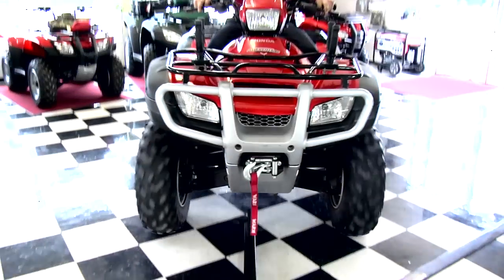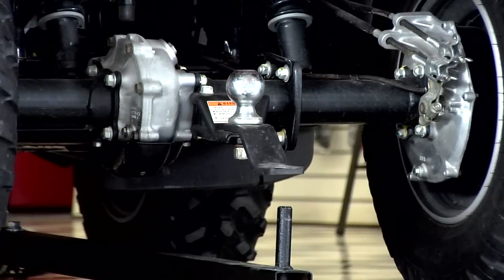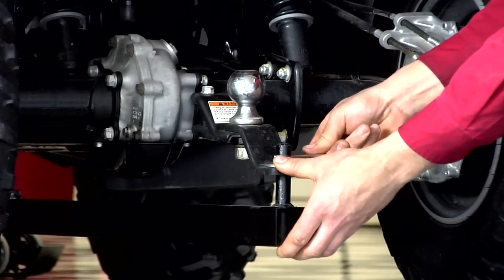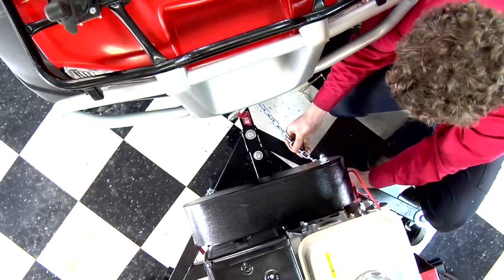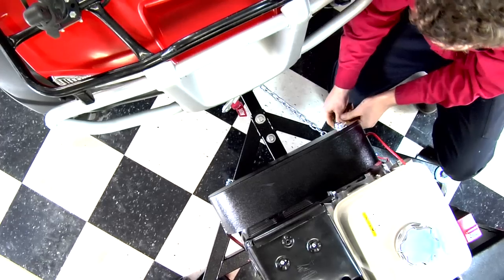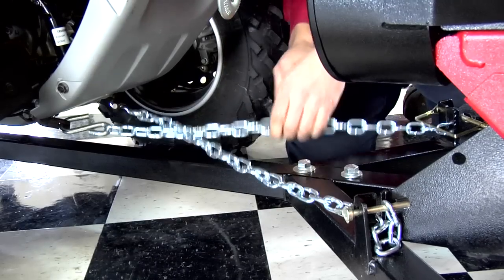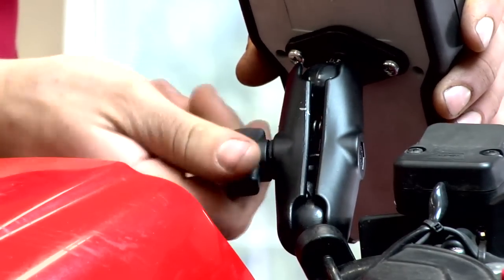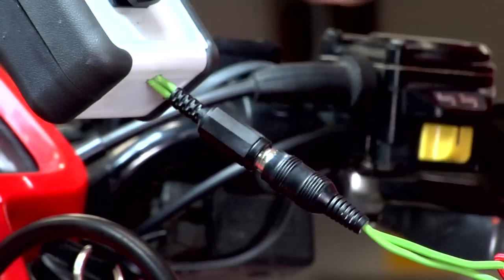Mounting Hardware for SnowHogg 2